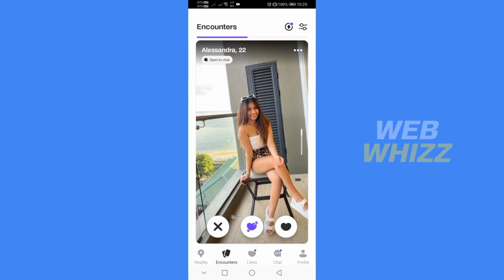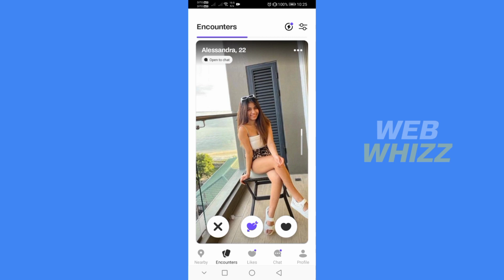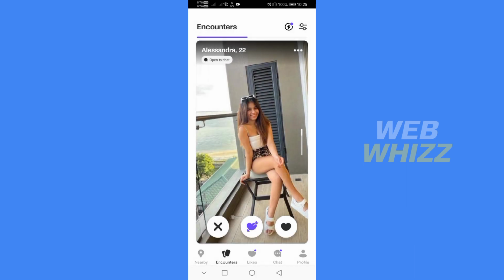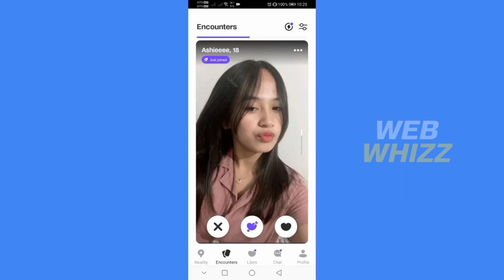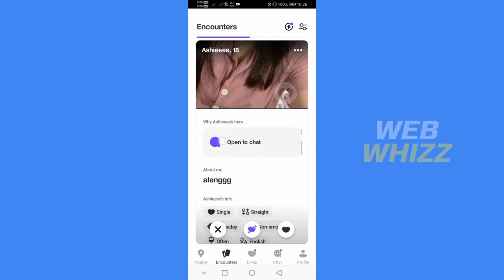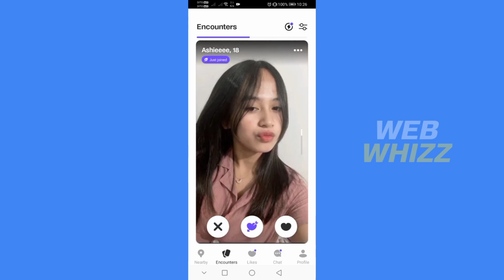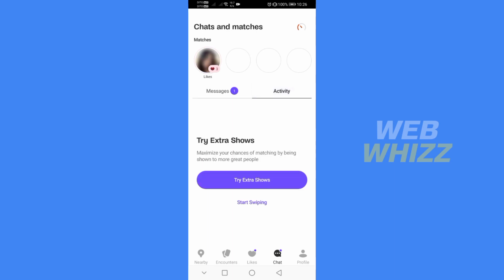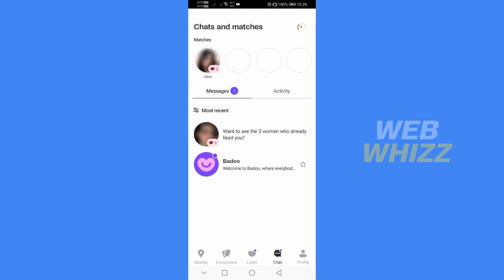How to Send Messages on Badoo - Quick and Easy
How to Send Messages on Badoo